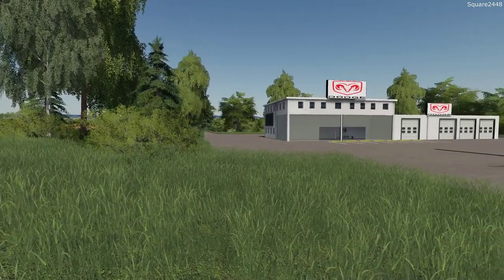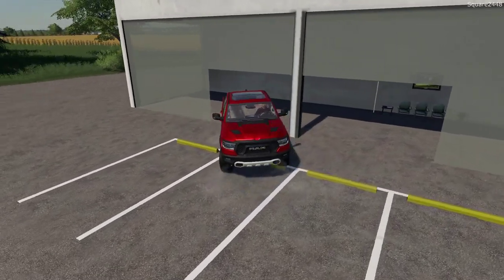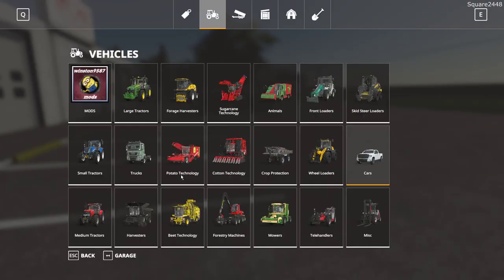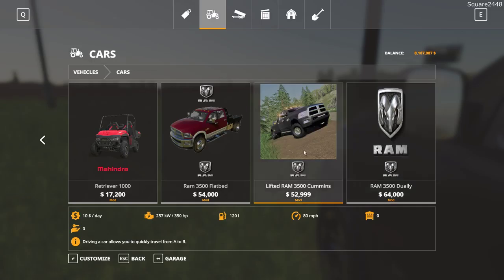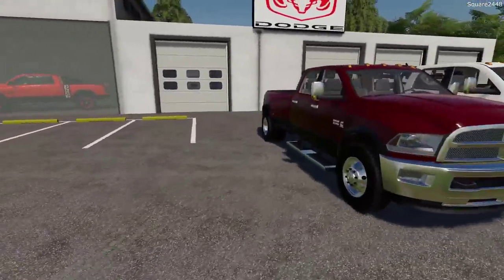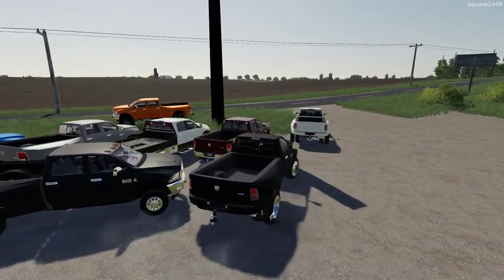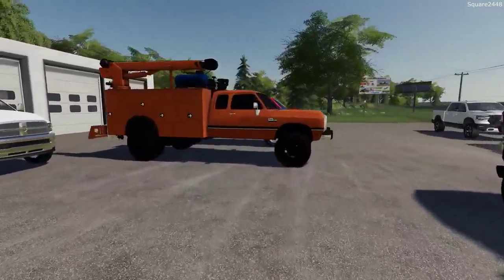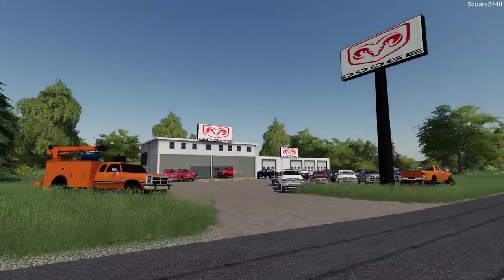New Dodge Dealership | Preparing For Grand Opening | Farming Simulator 19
Today we prepare the New Dodge Dealership for its grand opening on the Clover Creek Map in Farming Simulator 19!

Thanks, Square2448